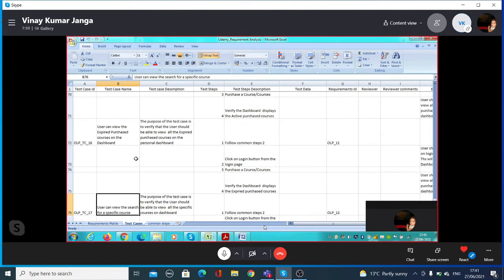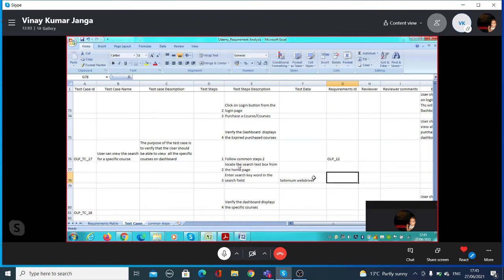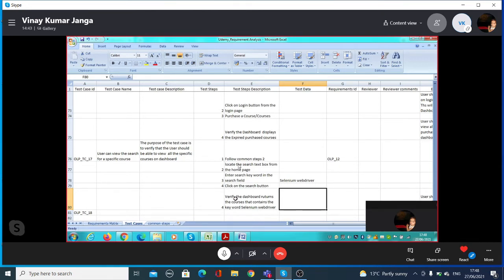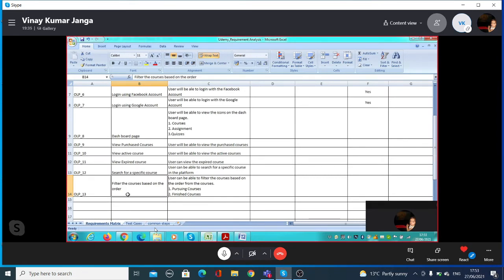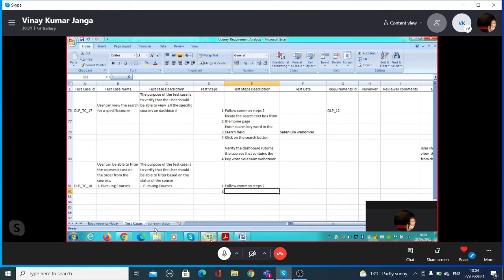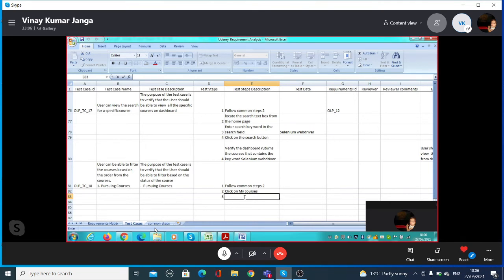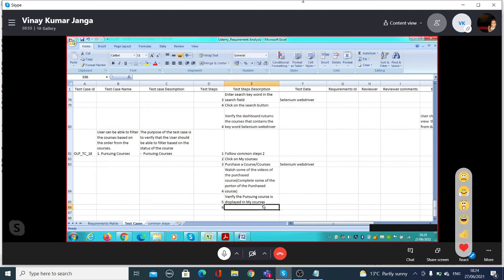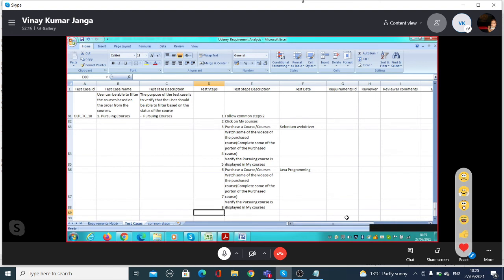Live Project using excel